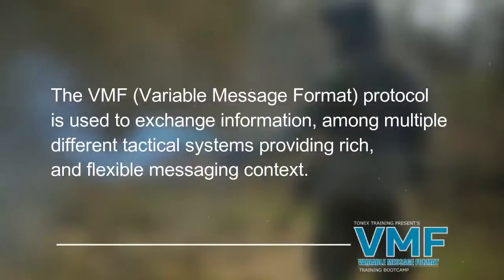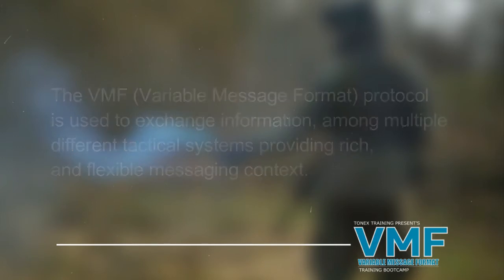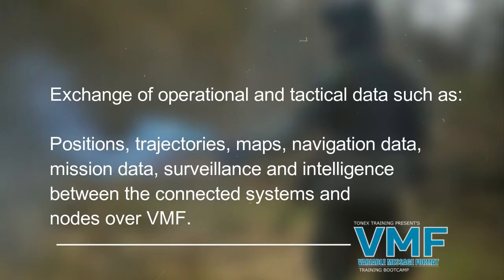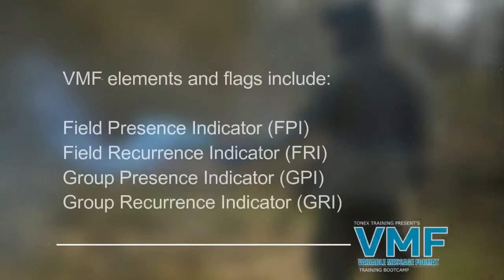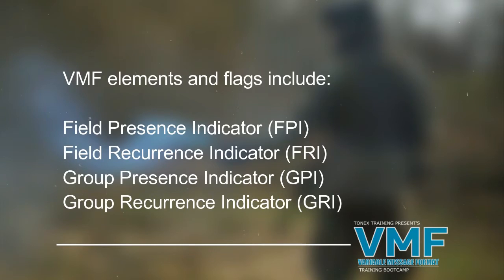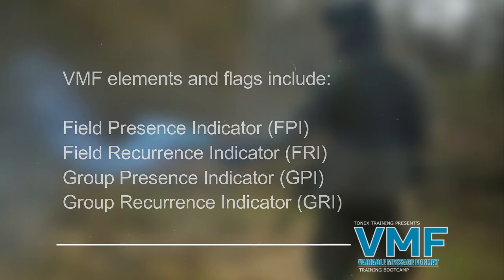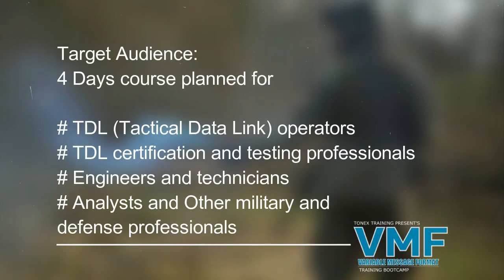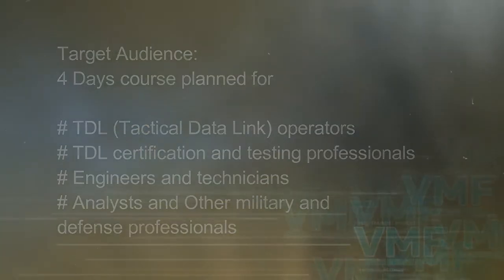VMF Training, Variable Message Format, Link 16 Systems Engineering Training | Tonex Training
VMF Training, Variable Message Format, Link 16 Systems Engineering Training Bootcamp.

VMF, Variable Message Format is a link 16 systems engineering and operation training.

This is 4 days training presented by Tonex Training.

The VMF (Variable Message Format) protocol is used to exchange information,
among multiple different tactical systems providing rich, and flexible messaging context.

Exchange of operational and tactical data such as: positions, trajectories, maps, navigation data, mission data, surveillance and intelligence
between the connected systems and nodes over VMF.

VMF elements and flags include:

Field Presence Indicator (FPI)
Field Recurrence Indicator (FRI)
Group Presence Indicator (GPI)
Group Recurrence Indicator (GRI)

Target Audience:
4 Days course planned for

TDL (Tactical Data Link) operators
TDL certification and testing professionals
Engineers and technicians
Analysts
Other military and defense professionals

Course Content:

VariableMessageFormat (VMF) Protocol
VMF Systems, Nodes, and Networks
VMF Architecture
VMF Protocol and Operations
VMF Use Cases
VMF Characteristics
Variable Message Format Link Requirement
VMF Participant Reporting Responsibilities
Description of VMF Messages
More

Visit tonex.com for course and workshop detail

Variable Message Format (VMF) Training Bootcamp